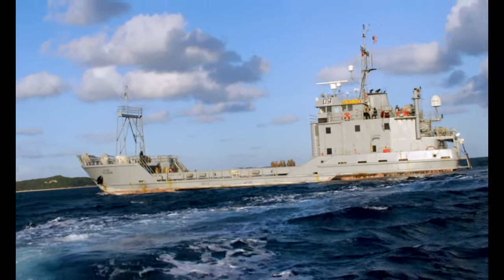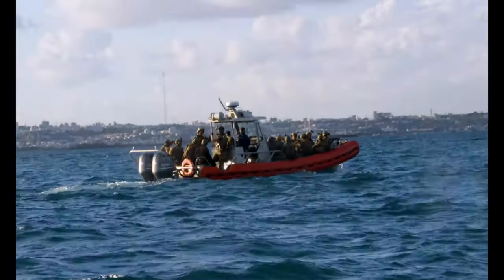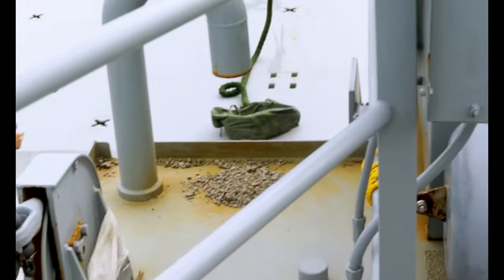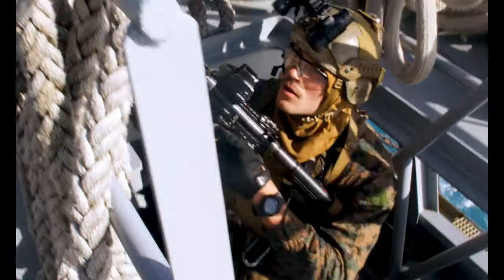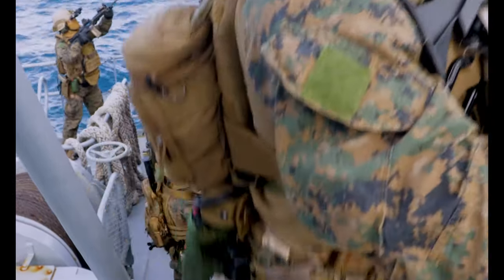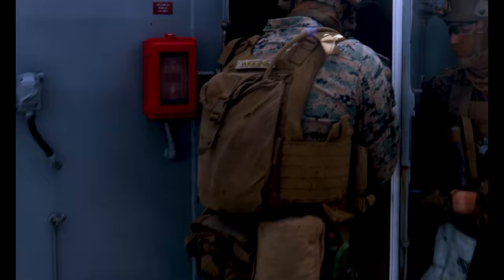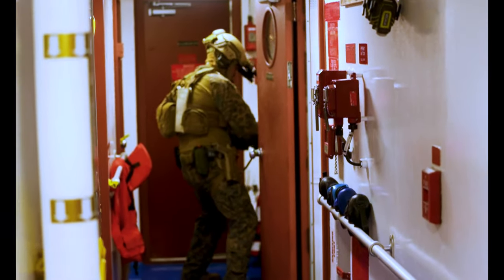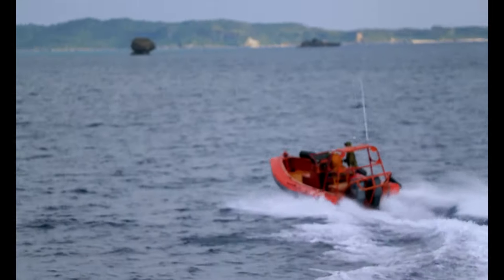Visit Board Search and Seizure Operations Aboard the USAV Calaboza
U.S. Marines with Battalion Landing Team 1/5, 31st Marine Expeditionary Unit (MEU), train alongside Force Reconnaissance Platoon (FRP), Maritime Raid Force (MRF), 31st MEU, as a part of Visit Board Search and Seizure (VBSS) operations during MEU exercise (MEUEX) aboard the USAV Calaboza in Okinawa, Japan, Dec. 7, 2021. The Marine Corps ability to conduct VBSS operations is integral to our ability to operate in the Indonesian Pacific theatre. MEUEX is a pre-deployment training exercise that validates and reinforces the MEU’s mission capabilities across all of the Marine subordinate elements. The 31st MEU, the Marine Corps' only continuously forward-deployed MEU, provides a flexible and lethal force ready to perform a wide range of military operations as the premiere crisis response force in the Indo-Pacific region. (U.S. Marine Corps video by Lance Cpl. Christopher W. England)

Film Credits: Video by Lance Cpl. Christopher England
31st Marine Expeditionary Unit